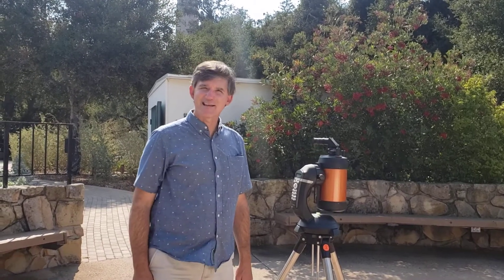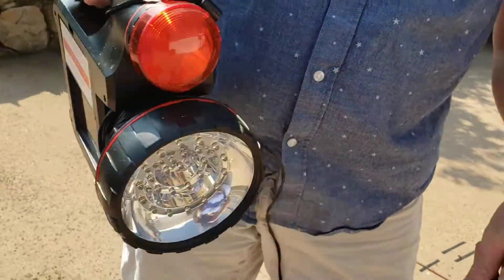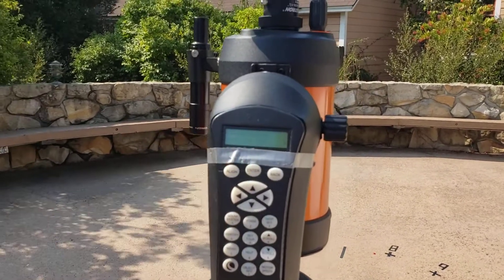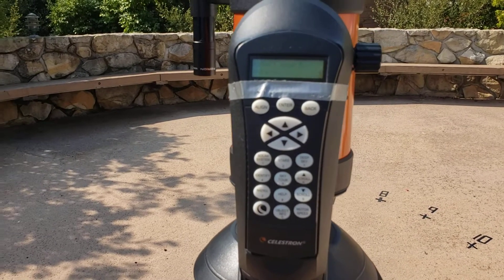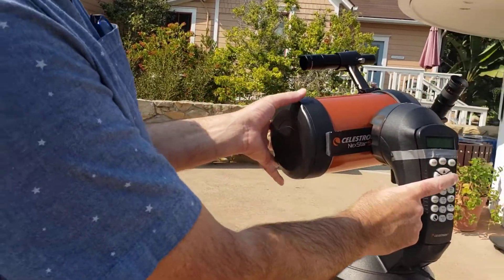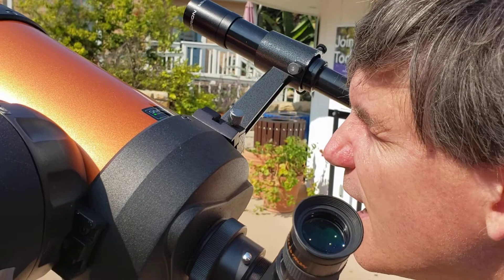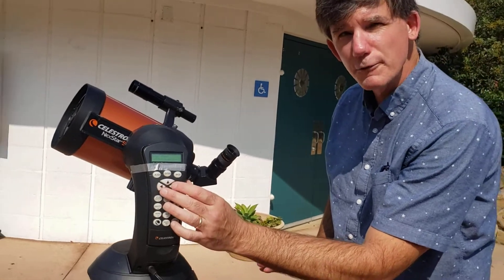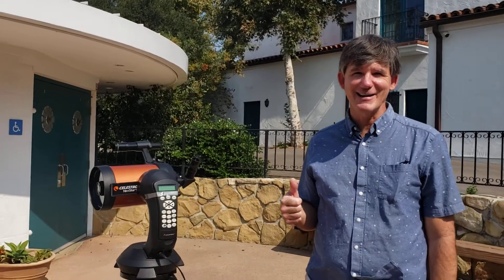Celestron Nexstar 5SE Alignment Procedure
Our preferred alignment method is the Auto Two Star alignment procedure. Sean Kelly takes you through the process of plugging in the telescope, turning it on and doing the Auto Two Star alignment procedure.